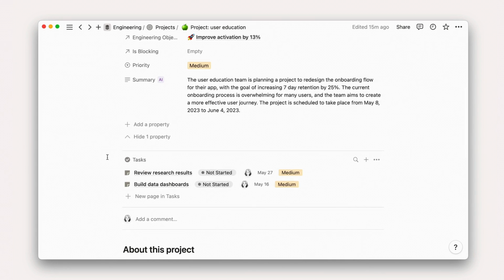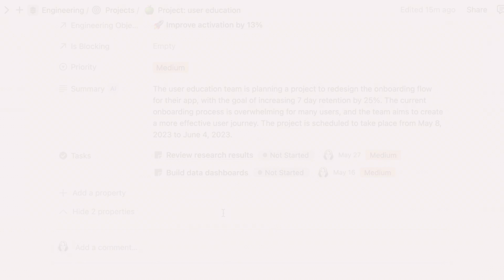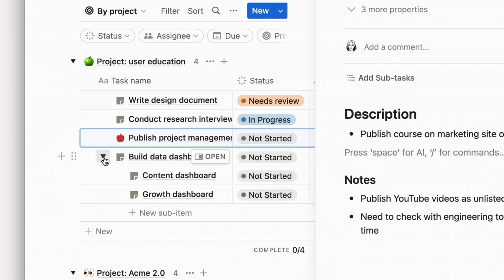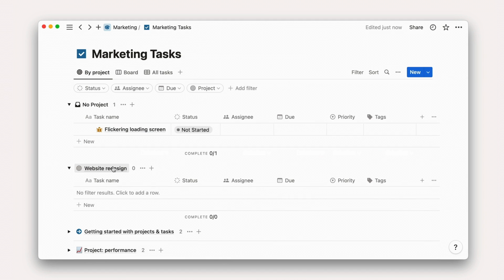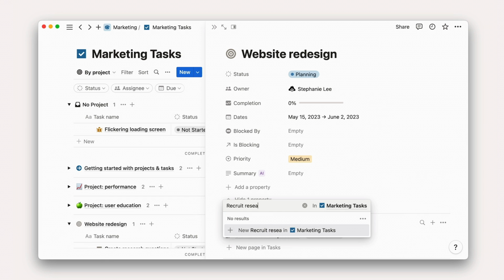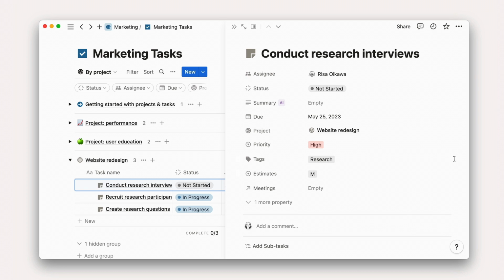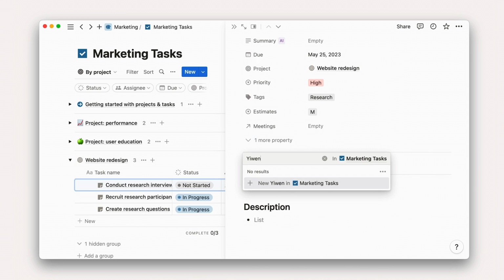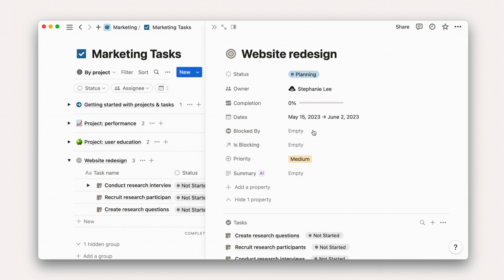Adding tasks to a project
Notion Projects (part 5 of 15). Learn how to add tasks and subtasks to your project plan.

Get the templates, and more → notion.so/help/notion-academy